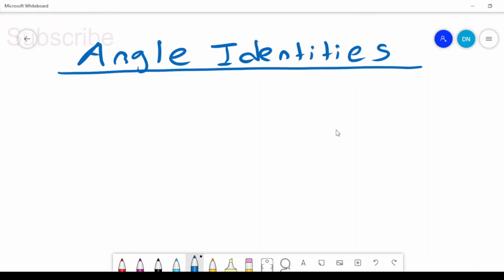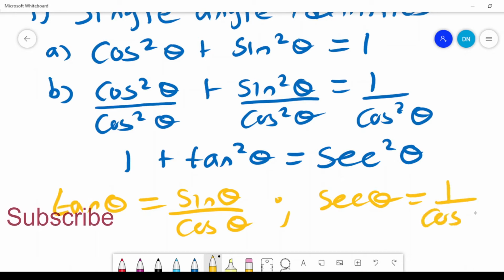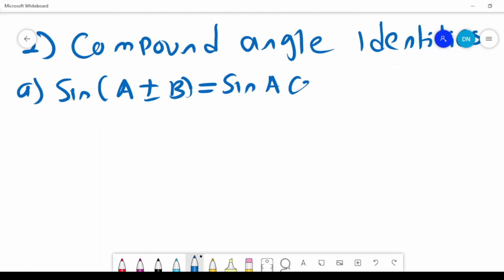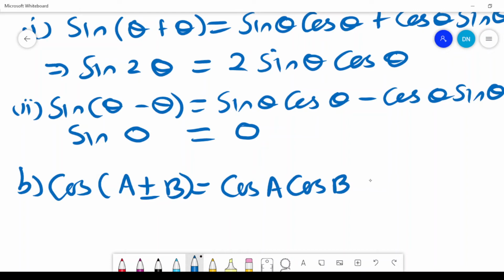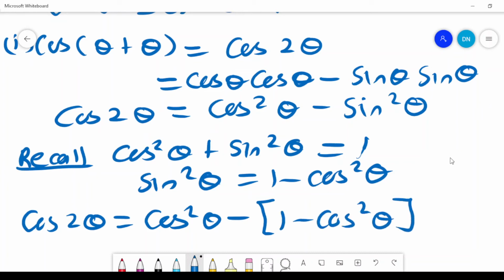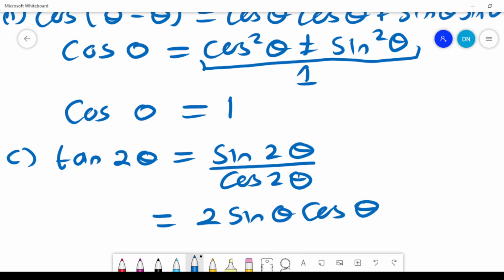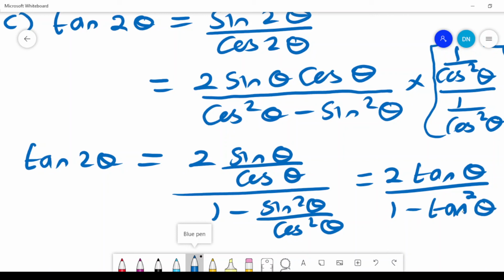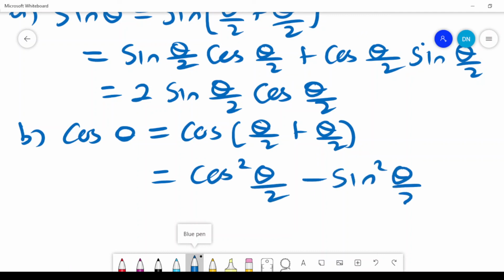Angle Identities - Single and compound angles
This video shows how to derive the trigonometric identities for single and compound angles.